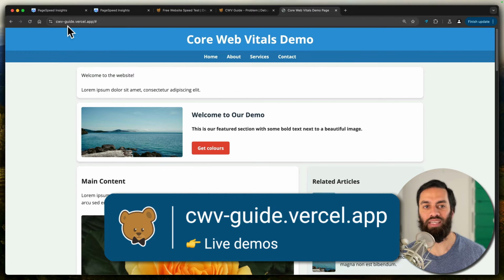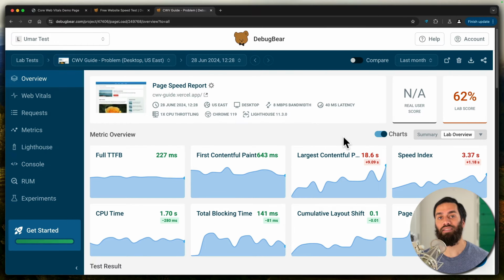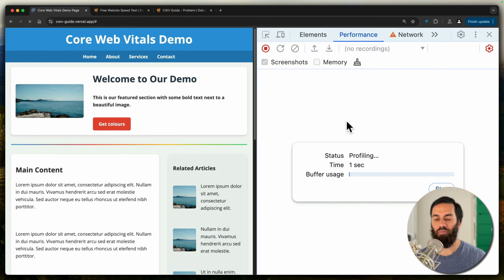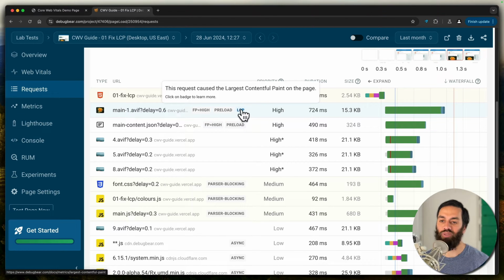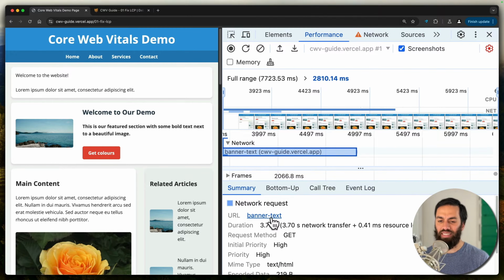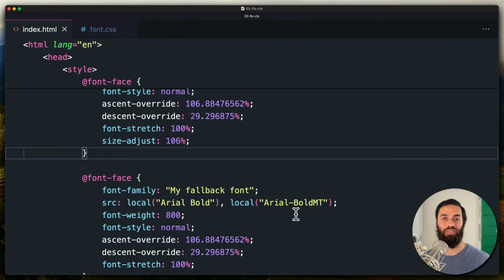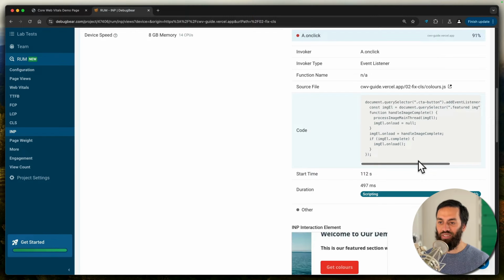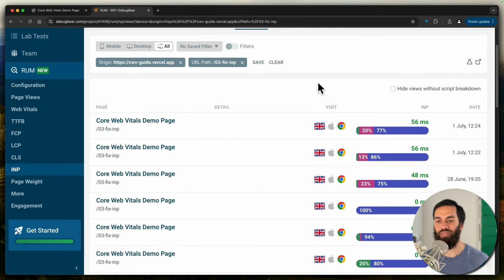Master Core Web Vitals in One Hour: The Ultimate Website Optimization Guide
Dive deep into web performance debugging and optimization with this comprehensive guide. Learn practical tips and tricks to improve your website's Core Web Vitals scores and overall user experience.

0:00 Introduction + Demo Page Overview
2:32 Initial Page Analysis
7:00 Investigating Largest Contentful Paint (LCP)
15:08 Fixing LCP Issues
19:28 Validating LCP Fixes
23:27 Investigating Cumulative Layout Shift (CLS)
30:26 Fixing CLS Issues
35:16 Validating CLS Fixes
38:15 Investigating Interaction to Next Paint (INP)
42:52 Fixing INP Issues
43:33 Validating INP Fixes
47:24 Recap and Conclusion